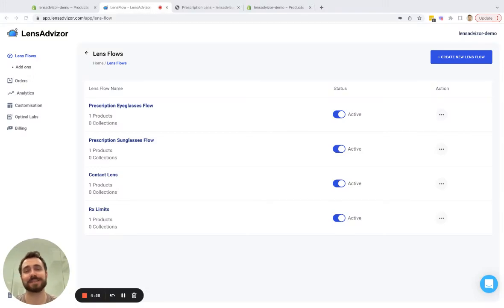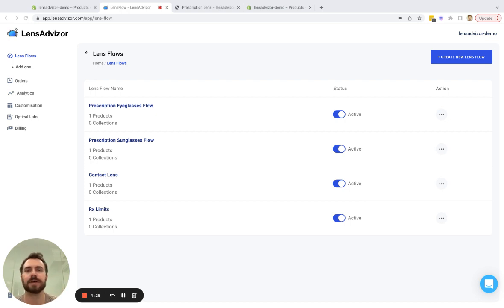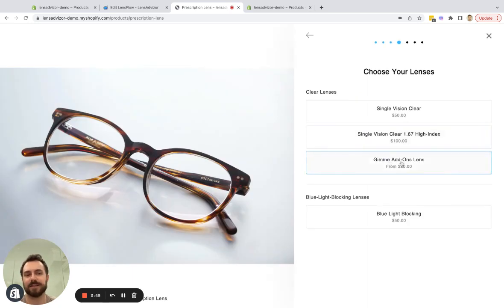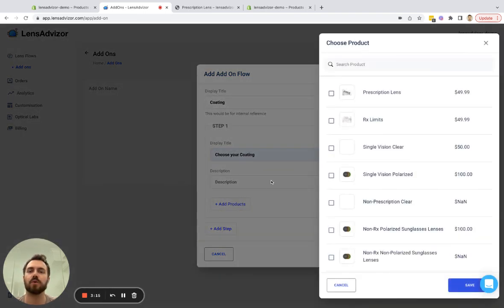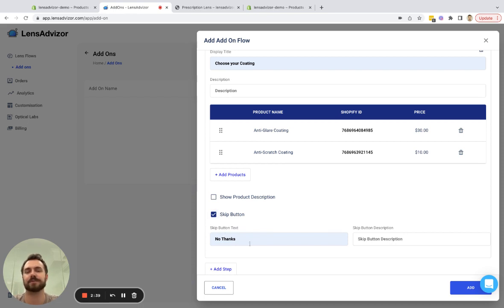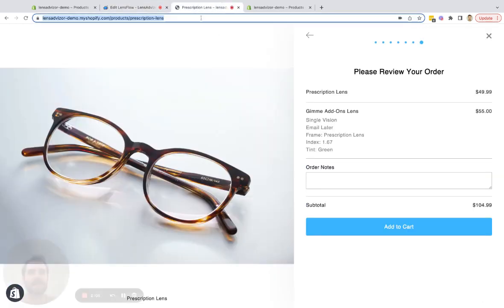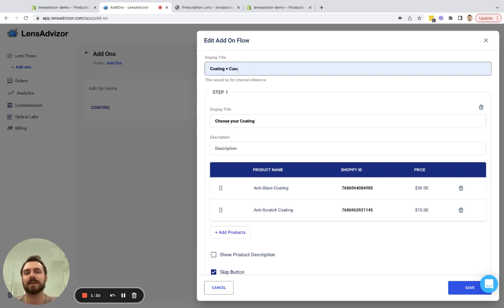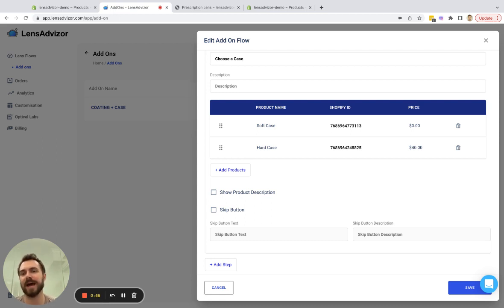How to use Add Ons in LensAdvisor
Add Ons is a feature in LensAdvisor that allows you to extend Shopify's default 3 option and 100 variant limit to any number of options. It also allows you to Upsell products along with your frame and lenses.

Try LensAdvisor today!